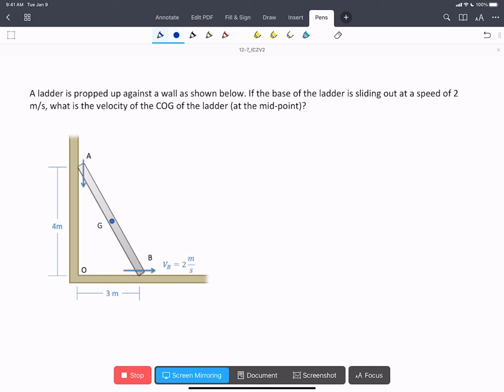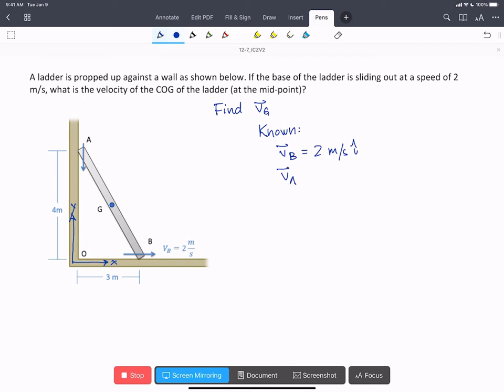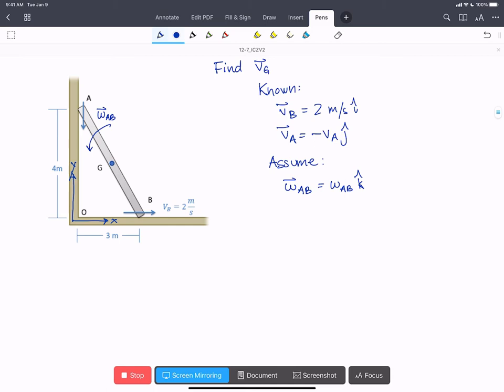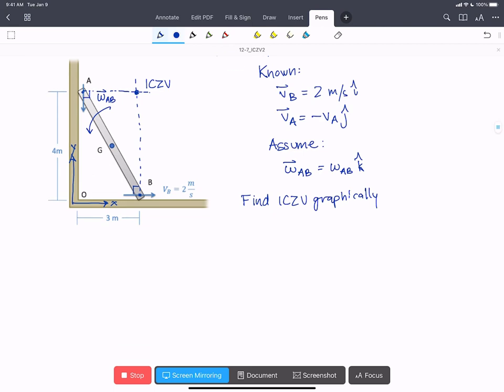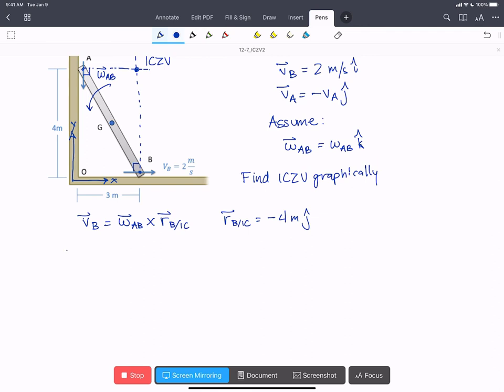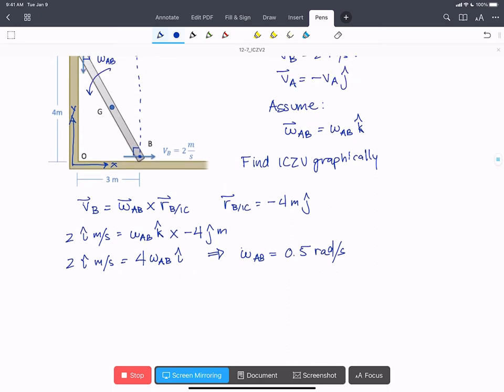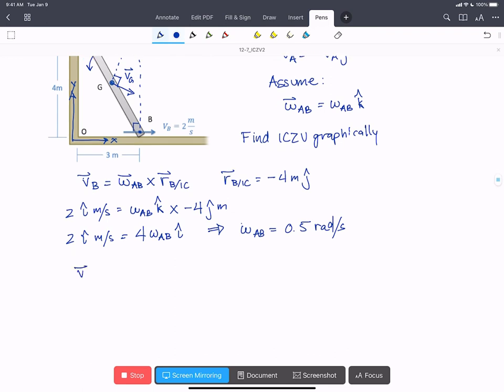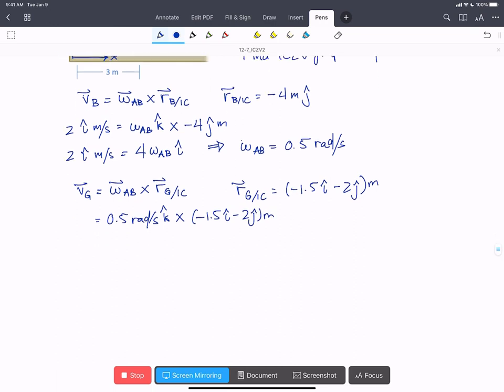WP 12-7_ICZV2 - AD